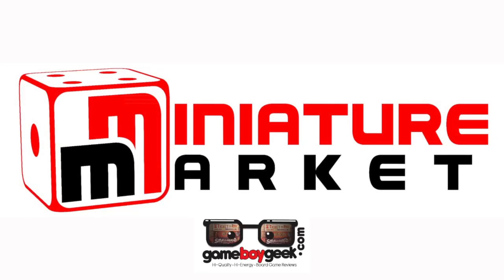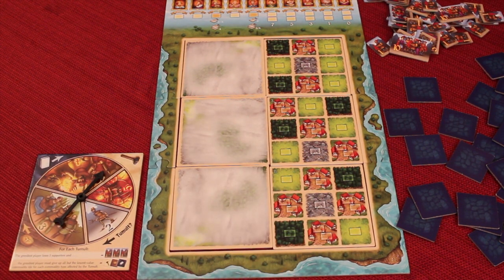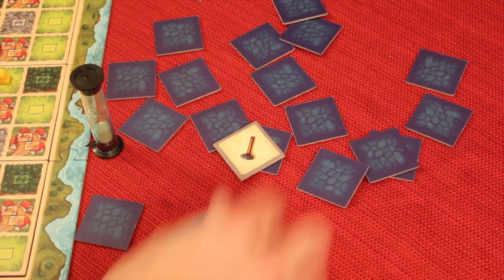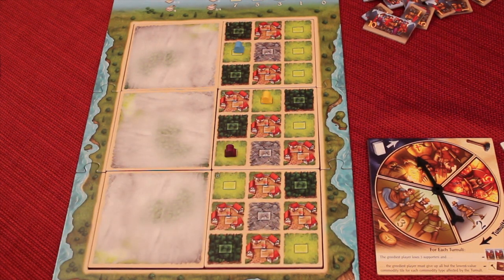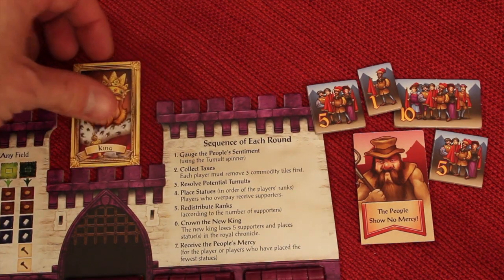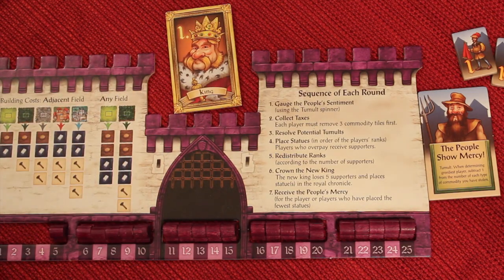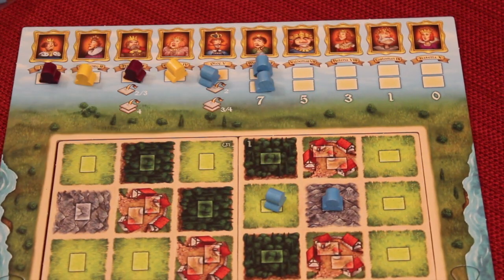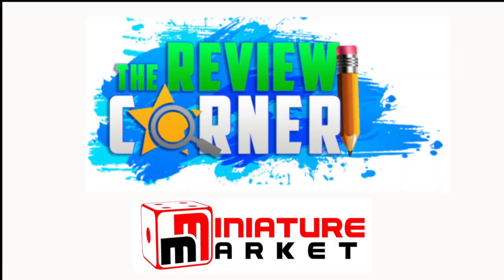Tumult Royale Review with the Game Boy Geek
My board game review of this mix of press your luck, area control, and resource management game.